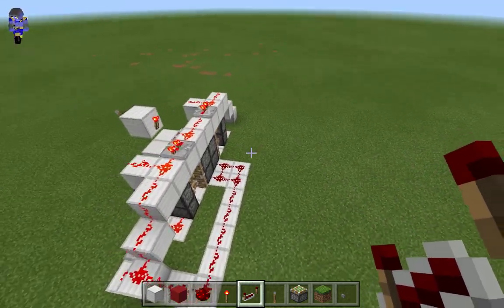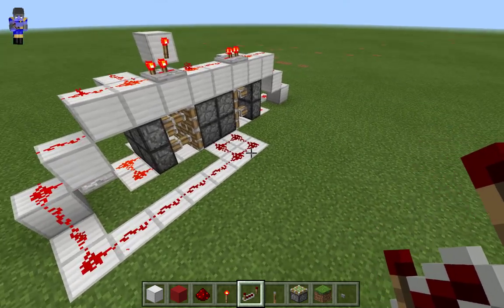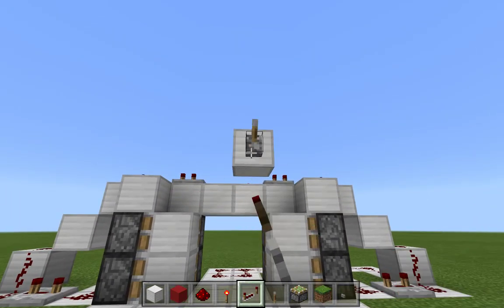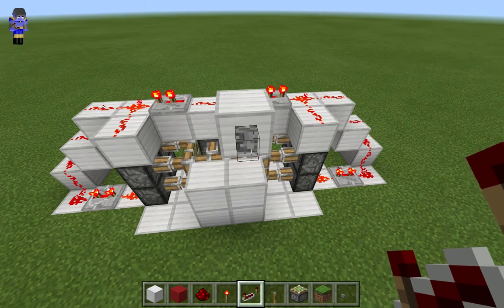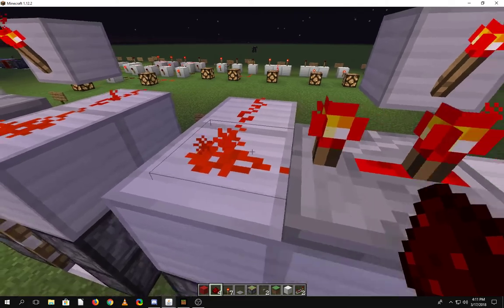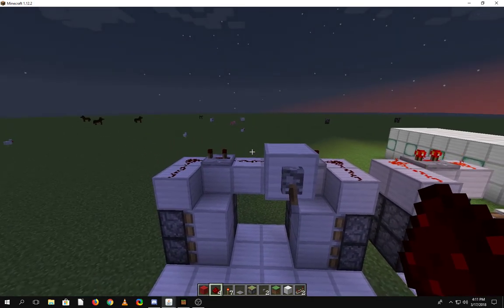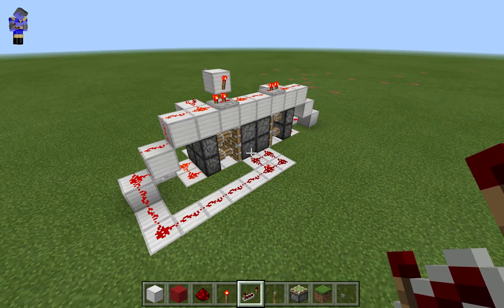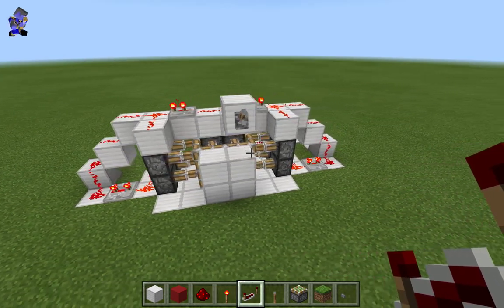Jeb Gate - Java vs Bedrock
I've been teaching myself a bit of Redstone in the Java version of Minecraft and wanted to parallel my learning in the Bedrock version. Having successfully built a Jeb Gate in my Java version testing world, I tried to replicate it in the Bedrock version. Though I had heard the Redstone in both versions were somewhat different, I didn't expect it to be this hard.

T-Flip Flop circuit seen in video courtesy of Mumbo Jumbo. I'd thought I'd mention that since I forgot to in the video itself.